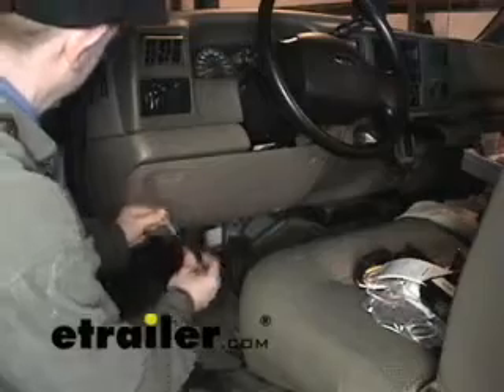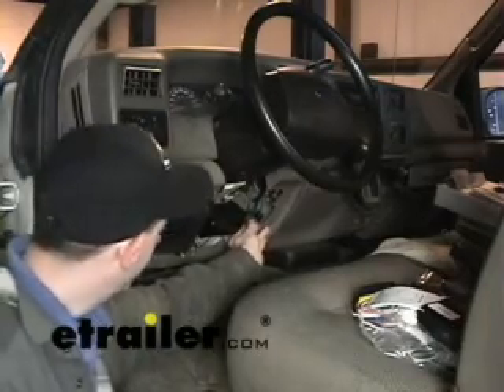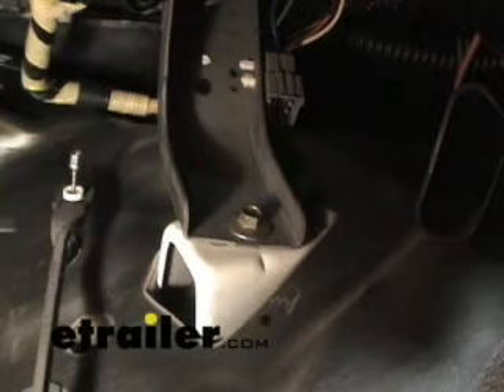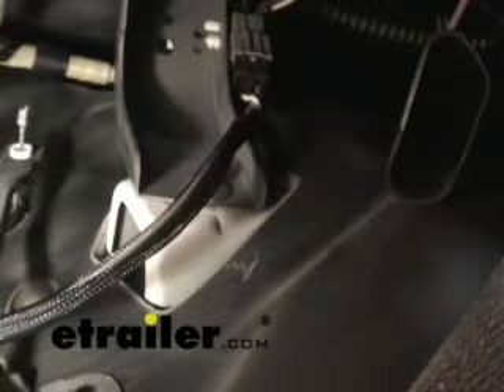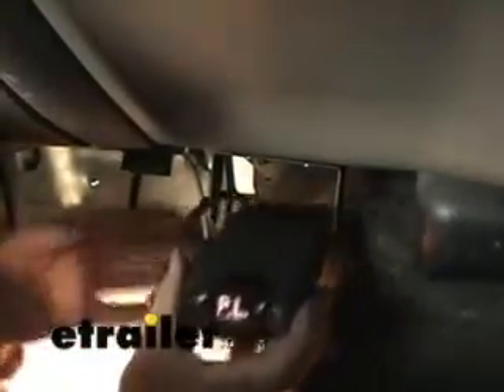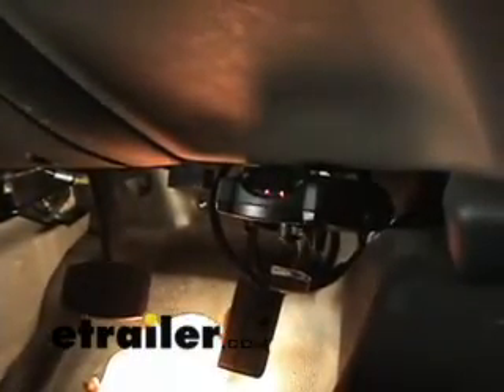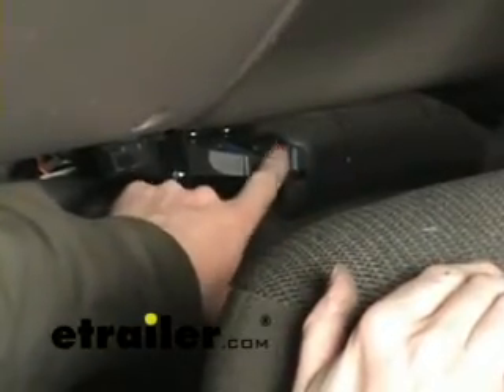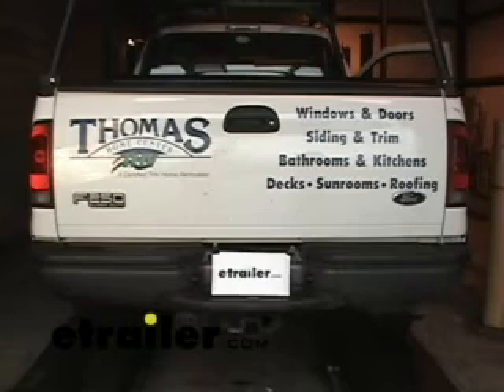etrailer | Trailer Brake Controller Installation - 2003 Ford F250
Just to give you a reference point, this is the top, right here of the gas pedal, so basically its across up on this pillar here. While were here well plug in our brake controller adapter and that will be part # 3035-P. Now we can plug the other end of this into our brake controller after we install the mounting bracket. Next well mark our bracket for positioning, well just hold it up here on this bottom edge where its nice and flat. In this corner right here, well just make a small dot for reference and then well put our first screw there. Afterwards well put our brake controller inside and eyeball it to make sure we get it straight. When we have positioned the way we want it, we ll make our secondary screw install here. Okay at this point we can simply install our adapter cable in then well just mount right here. We have the brake controller installed now, the last thing we do is take the wires and zip tie them into a safe position and all we have to do is test.

Now well check it, obviously we have two lights going here, one lets us know we have power going to it and the other one is the boost setting. What we do next is use our manual override and it shows NC which means there is no current going to it, which is obvious we do not have a trailer hooked up to it. Now well get our tester and try it out that way. Once you have plugged your test device in, you can see here we have a C which says its connected. Well test the manual override and it spits out voltage. It looks like its a scale of 1-12, well check the dial to make sure it works, move it all the way down and back up. Leave it in the middle at about 6, which is a good way to test to fine tune it to what load situation you have on your trailer. That covers it for your install of part # 90185, the Tekonsha brake controller and the adapter cable 3035-P.